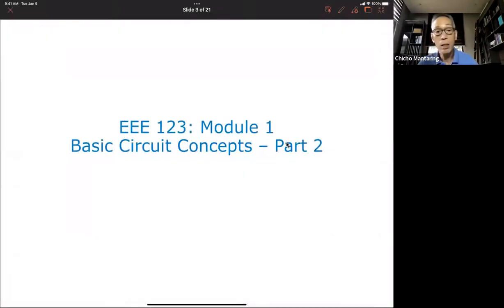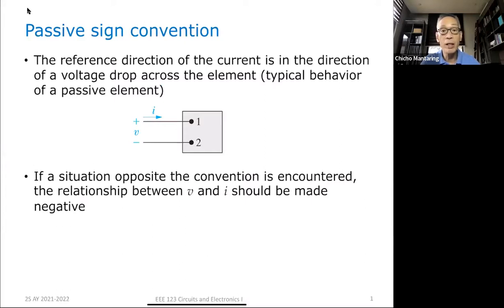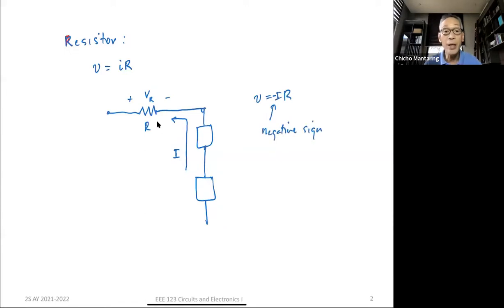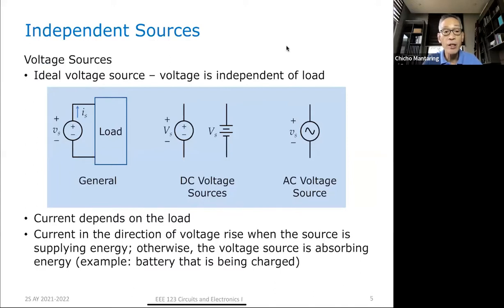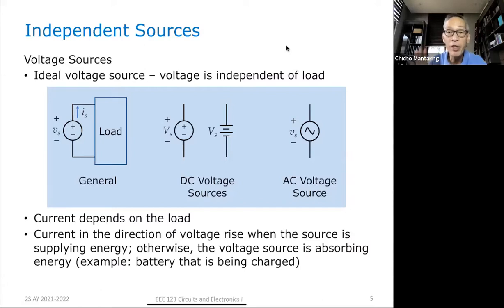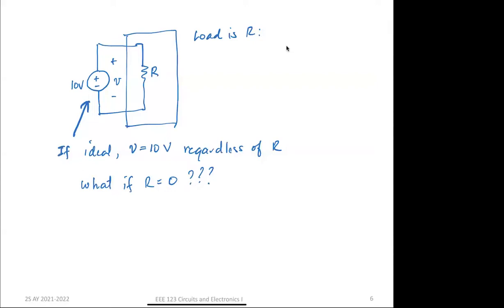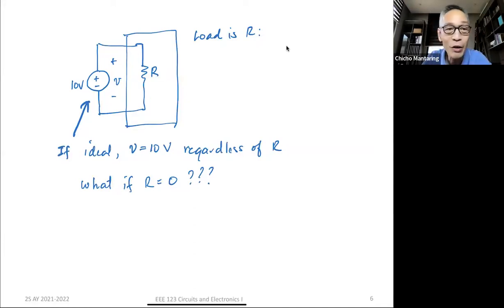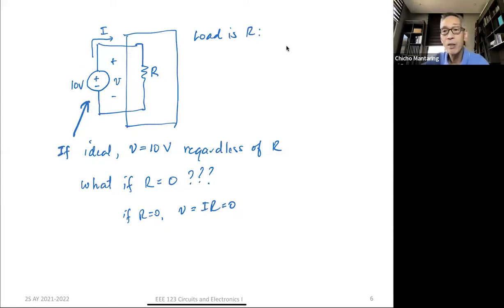EEE123 Module 1 Part 2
Basic Circuit Concepts